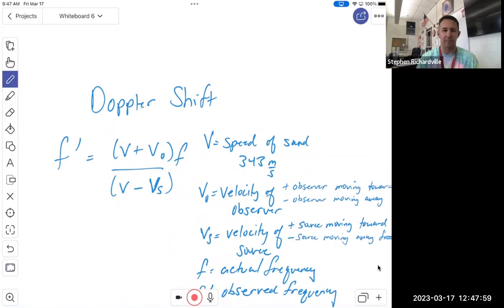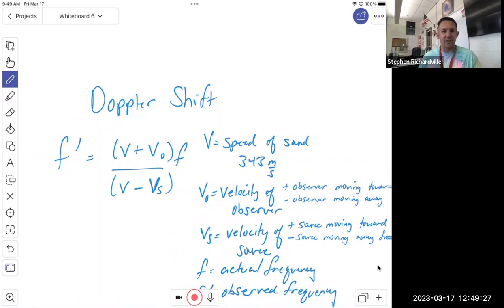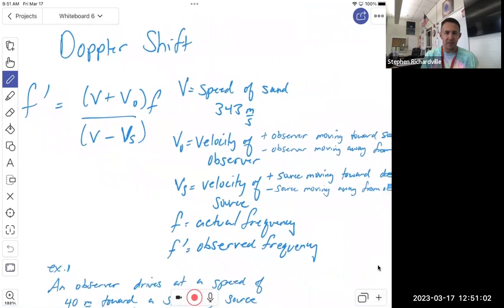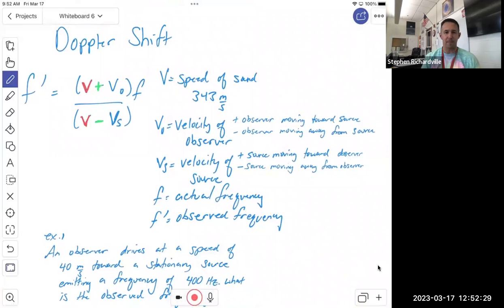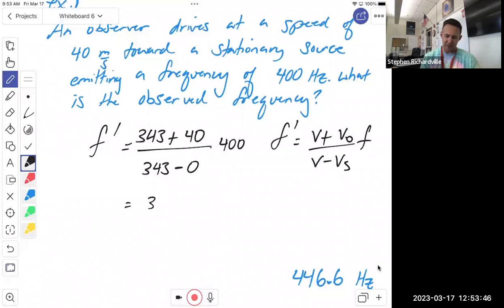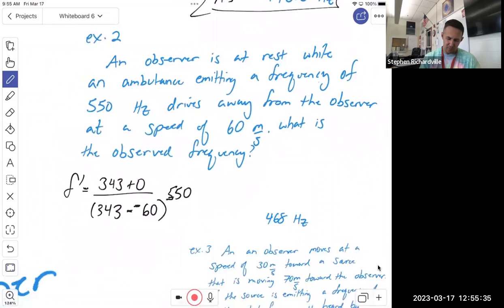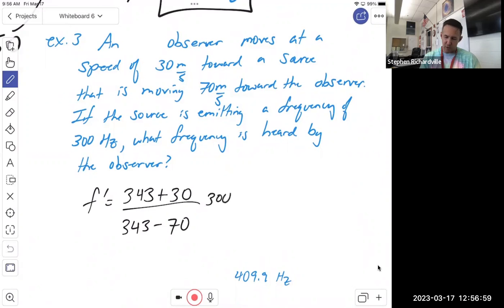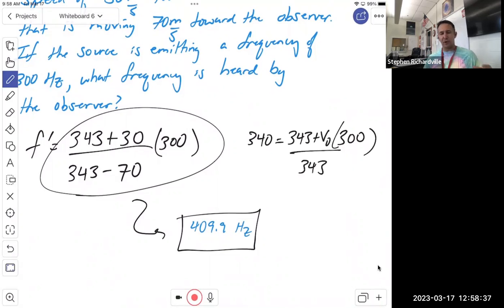GMT20230317 164613 Recording 1400x810